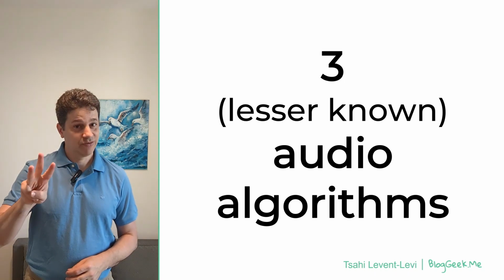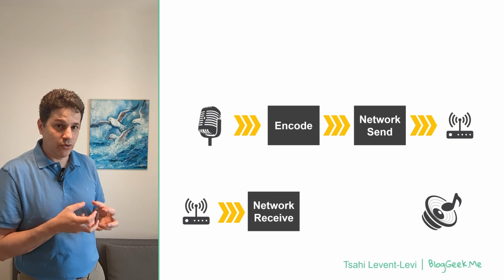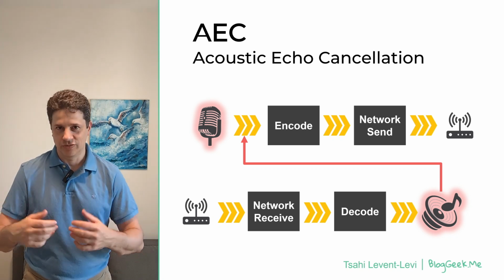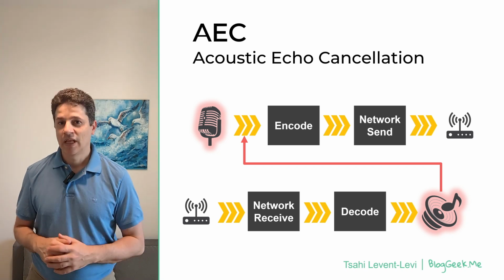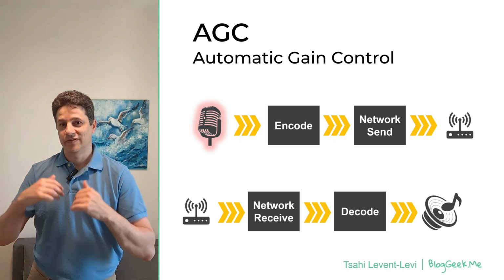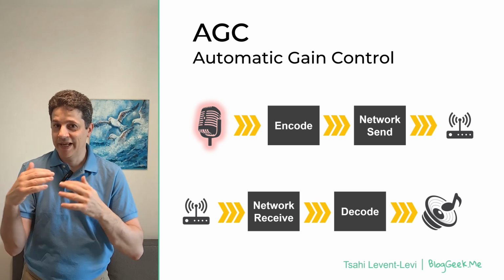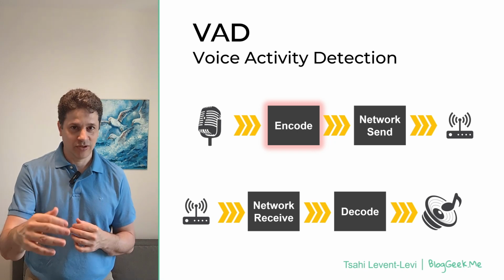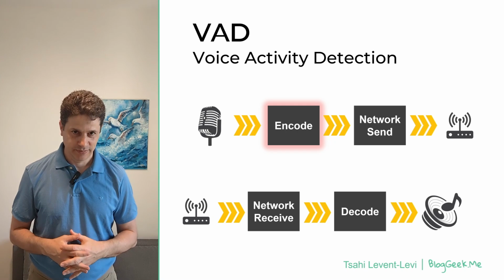3 (lesser known) audio algorithms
WebRTC and VoIP use lots of audio algorithms in their media pipeline.

In this video, I explain 1 known algorithm and 3 lesser known ones:

00:00 - Introduction
00:16 - Audio processing pipeline
01:29 - AEC (Acoustic Echo Cancellation)
02:40 - AGC (Automatic Gain Control)
04:26 - VAD (Voice Activity Detection)
06:19 - CNG (Comfort Noise Generation)
08:11 - Summary